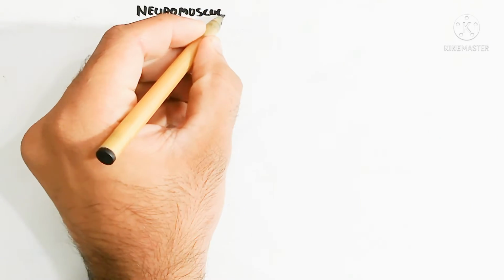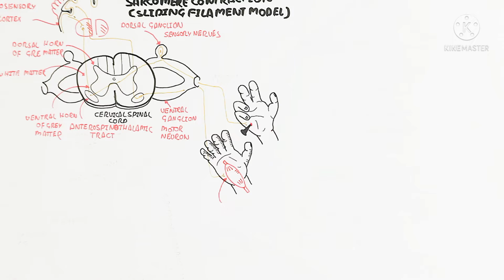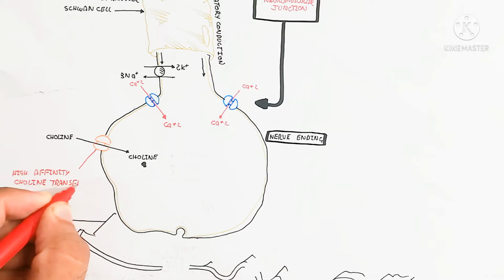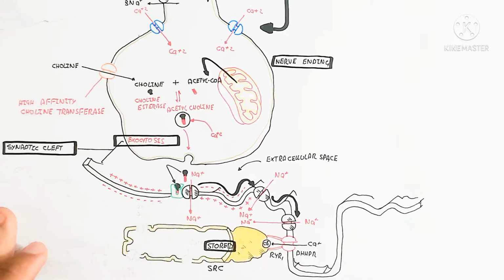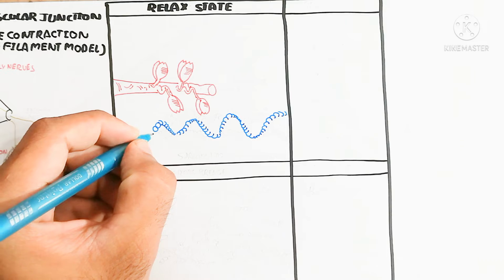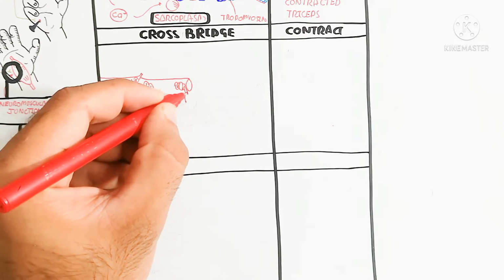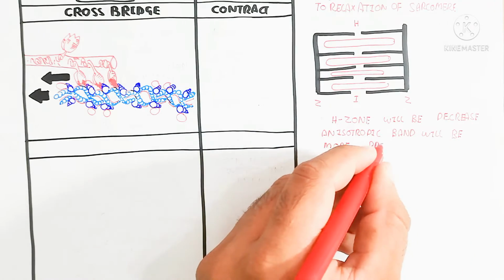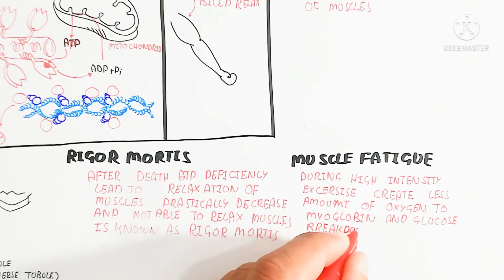sliding filament model/neuromuscular Junction /contraction and relaxation of muscle fiber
in this video i discussed about the sliding filament model/neuromuscular Junction /contraction and relaxation of muscle fiber